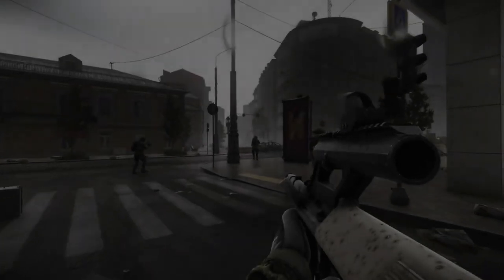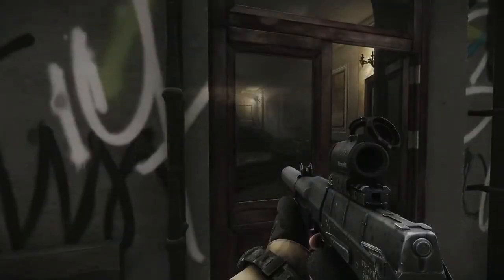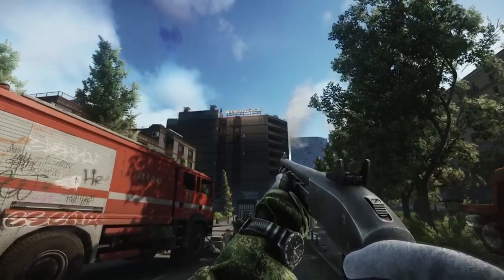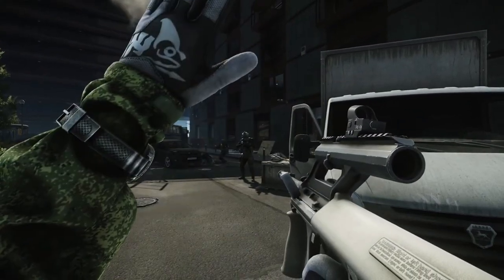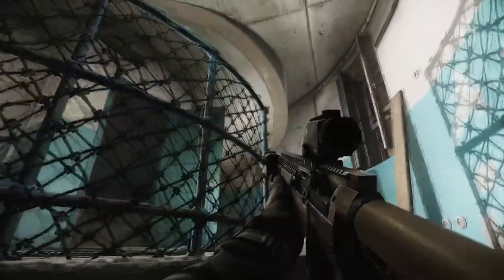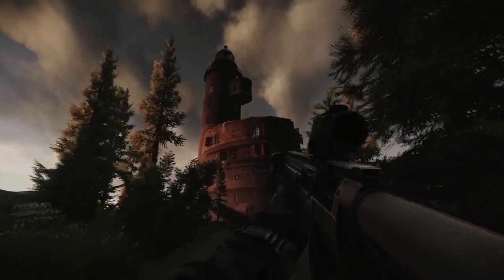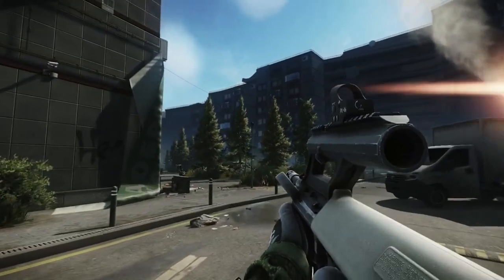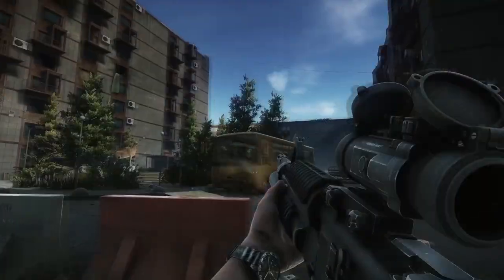Things You Have Missed In The New Tarkov Streets Trailer!!!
I show you all the stuff you missed in the new Tarkov Trailer